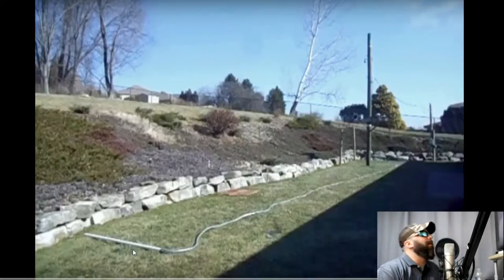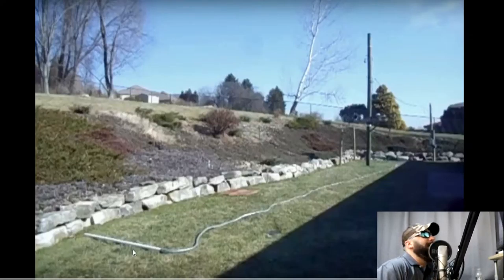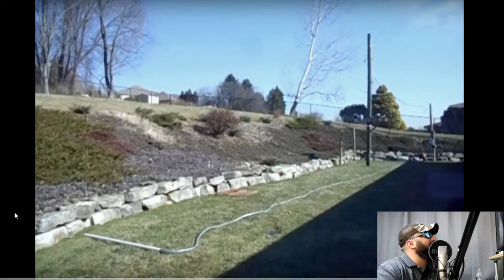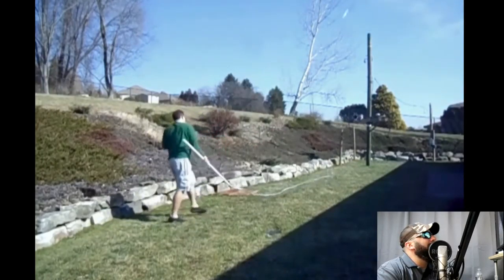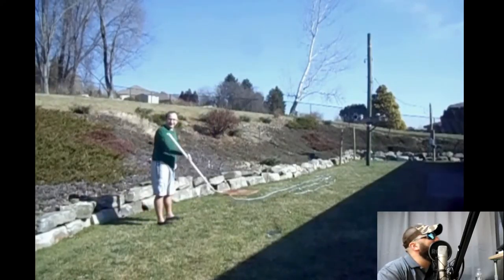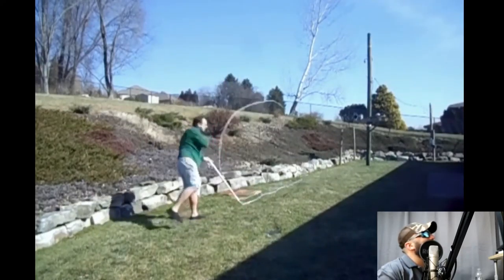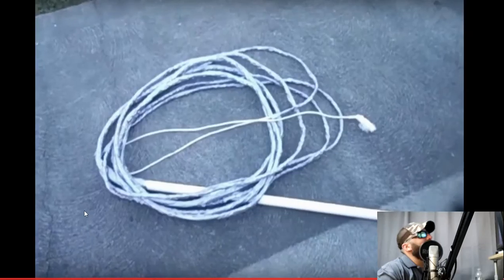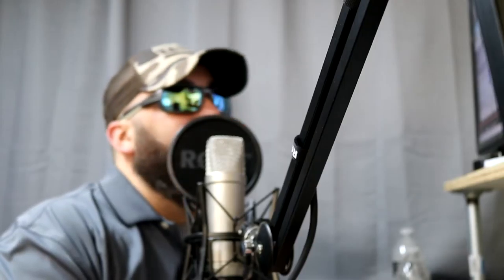80 foot long Bullwhip Viral Video!!!!!!!!